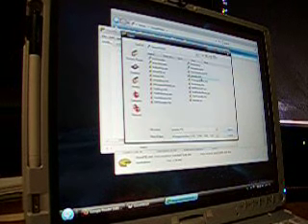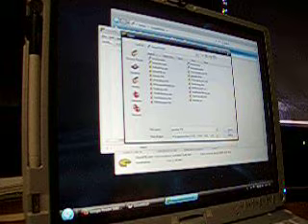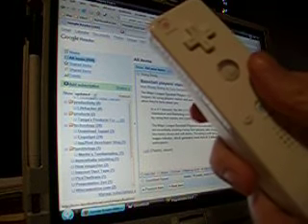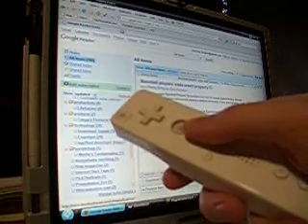Navigating Google Reader Using a Wii Remote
A quick demo of my Google Reader script for GlovePIE which will let you navigate through Google Reader using a Wiimote.